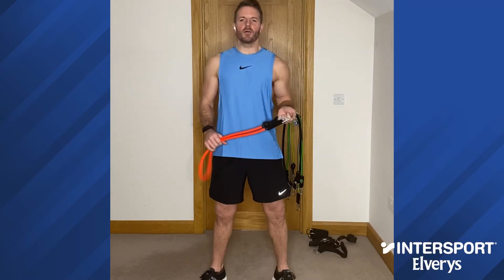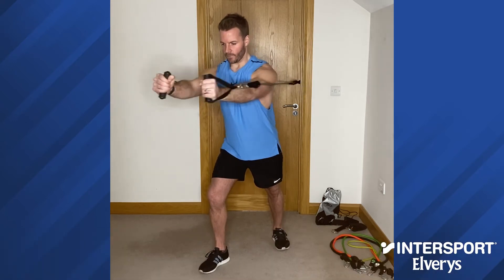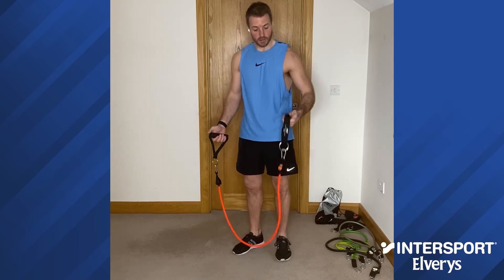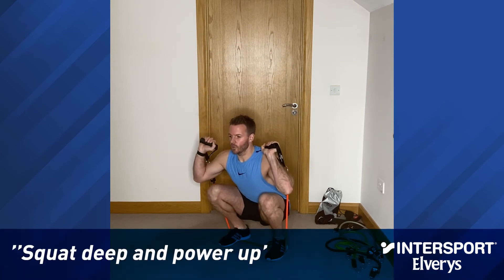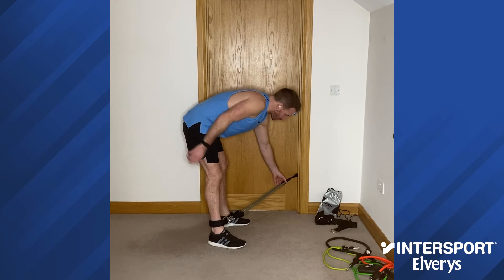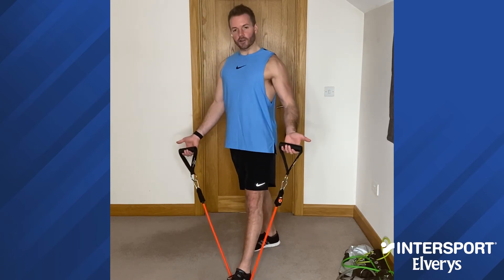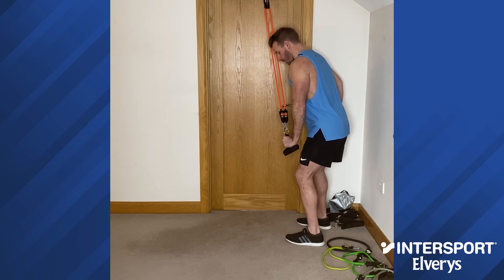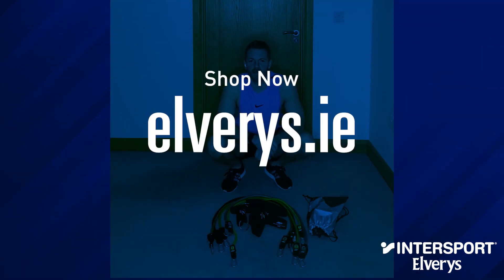Resistance Band Workout You can do at Home | PTP Fitness Bands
PTP Fitness Bands will provide you with the easiest and simplest Resistance Band Workout You can do at Home.
That's why we've got Personal Trainer Barry O'Neill to show you the best resistance band exercises you can do from the comfort of your bedroom, kitchen, sitting room or wherever!
Barry takes us through eight of his favourite exercises - Timestamp available below.

0:00 Introduction
0:15 Standing Chest Press
1:18 Seated Row
2:00 Standing Bicep Curl
2:44 Squats
3:28 Shoulder Press
4:07 Glute Kickbacks
5:04 Lunges
5:49 Tricep Extensions
6:40 PTP Bands Review